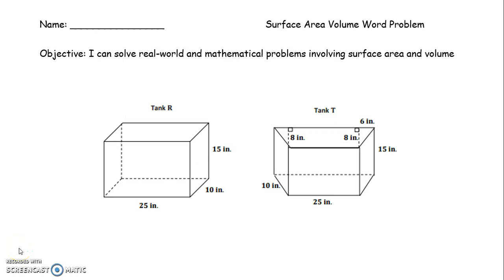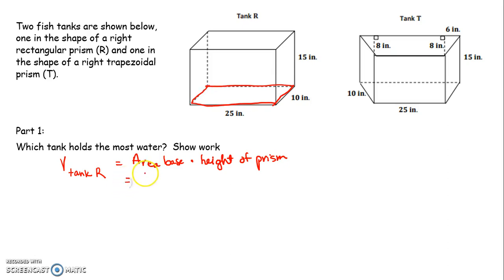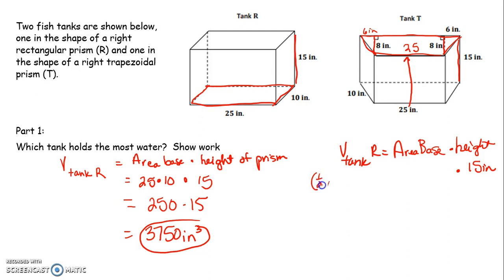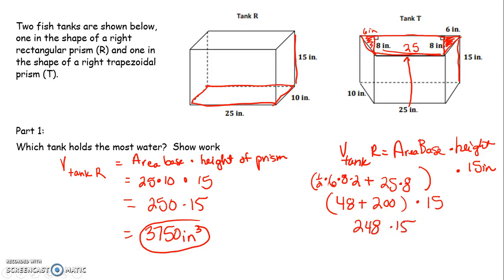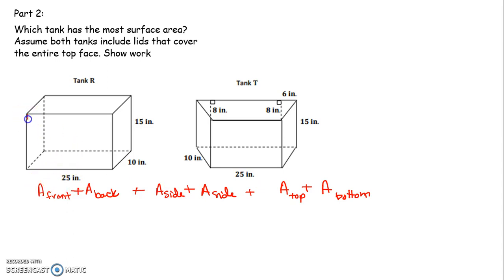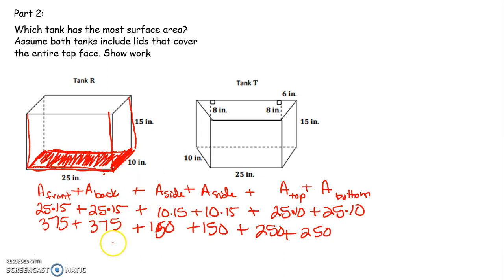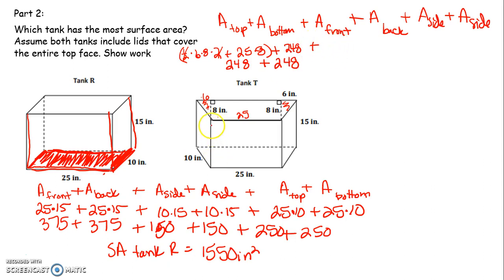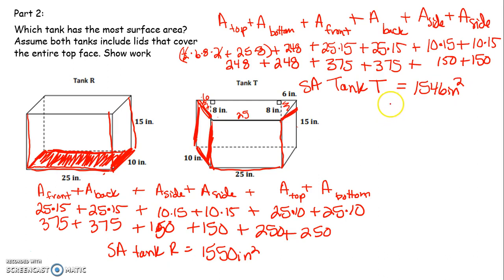Surface Area Volume Word Problem